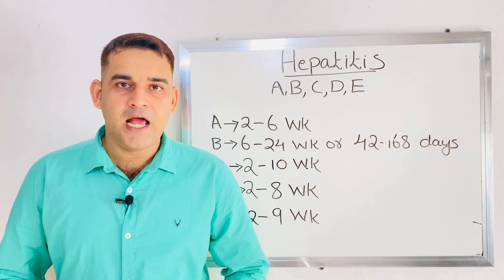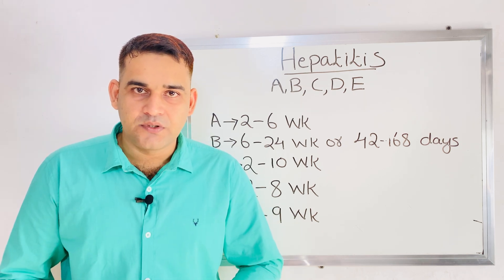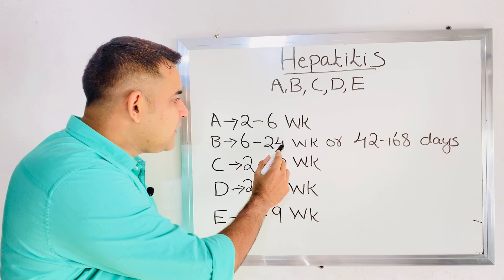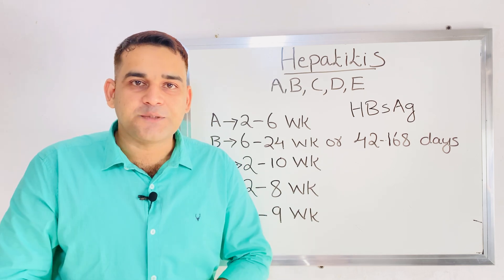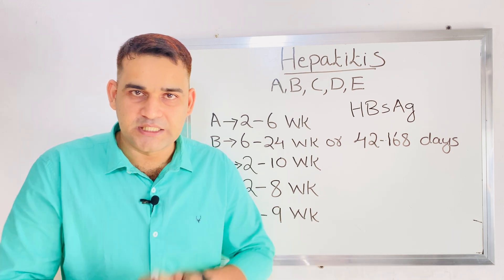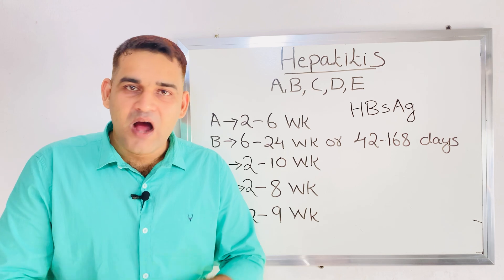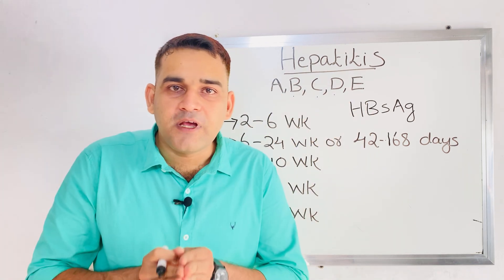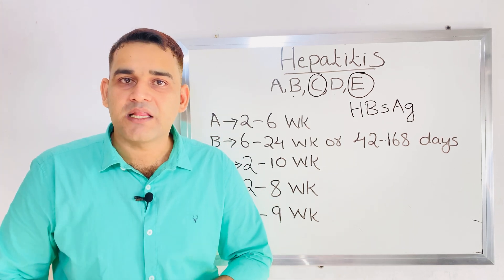Hepatitis & it’s types simple explanation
Easy and simple explanation regarding hepatitis and types of hepatitis with suitable examples that is helpful for Nclex RN,Haad,Prometric,Pearson vue,Dha,Moh ,Cbt

Hepatitis include:

* types of hepatitis
* mode of transmission
* prevention of hepatitis